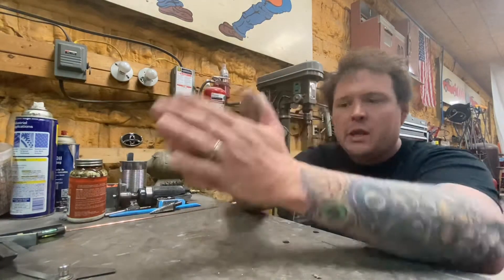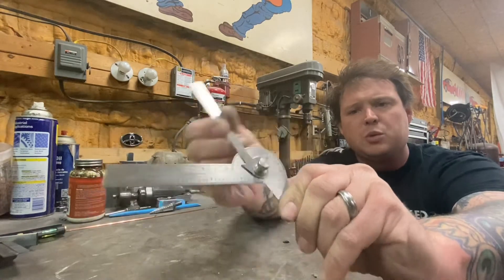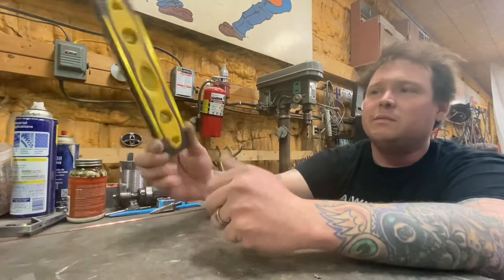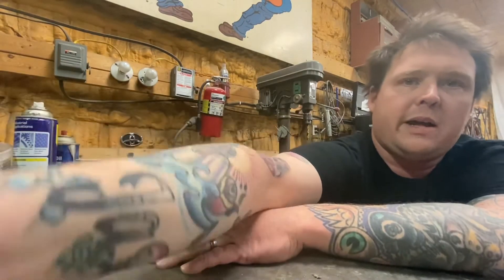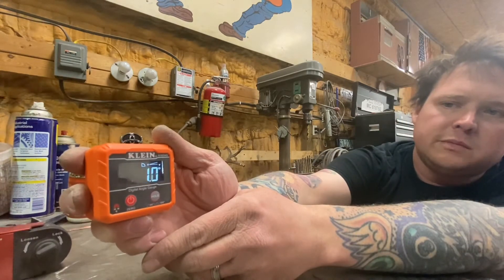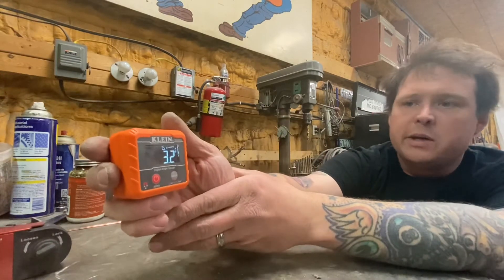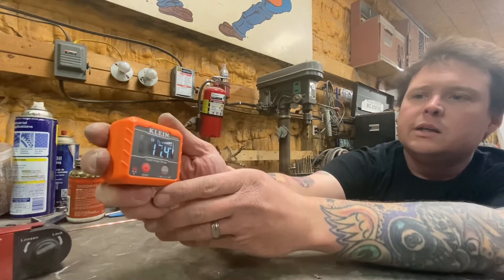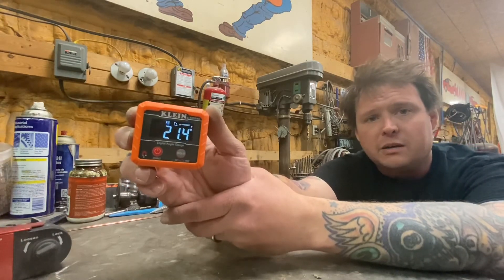Klein Tools 935DAG Digital Electronic Level and Angle Gauge is a DIY and professional must have.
Klein Tools 935DAG Digital Electronic Level and Angle Gauge is a must have for your tool box.

Stuff we use in the shop
 So what makes this so much better than other digital levels?  Well here's the skinny straight from Klein Tools:

Application: Measure or Set Angles, Check Relative Angles, or Use as a Digital Level

Accuracy: ±0.1° from 0° to 1°, 89° to 91°, 179° to 180°; ±0.2° at All Other Angles

Special Features: V-grooves Around Entire Perimeter, Dual Measurement Ranges at 0° to 90° and 0° to 180°, Reverse Contrast

Drop Protection: 6.6' (2 m)

Ingress Protection: IP42: Water and Dust Resistant

Best of all they include 2 AAA Batteries and a soft carrying case.

The one thing I don't like is it seems the screen scratches easily. Other than that I highly recommend this tool. I can say with confidence  you will love it too.

We are a participant in the  Amazon Associates Program, an affiliate advertising program designed to provide a means for us to earn advertising fees by linking to Amazon.com and affiliated websites

The information provided by Covert’s is for general informational purposes only. All information is provided in good faith, however we make no representation or warranty of any kind, express or implied, regarding the accuracy, adequacy, validity, reliability, availability or completeness

Under no circumstance shall we have any liability to you for any loss or damage of any kind incurred as a result of the use or reliance on any information provided from our videos. Your use of our videos and your reliance on any information provided in our videos is solely at your own risk.